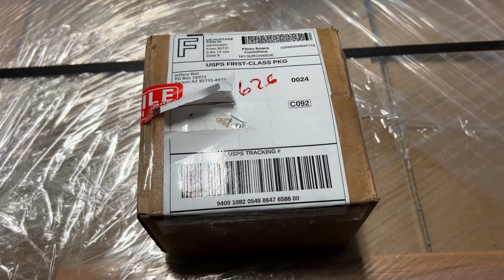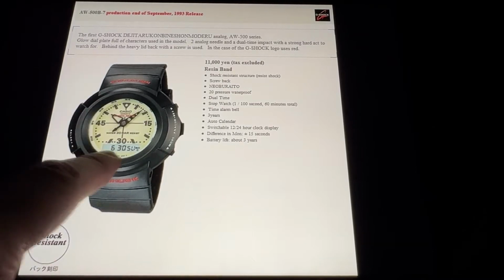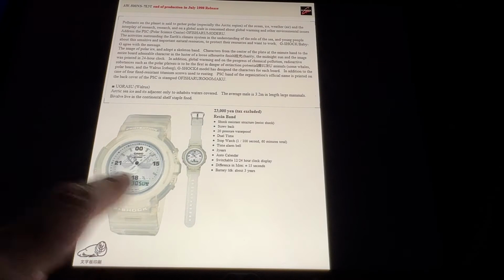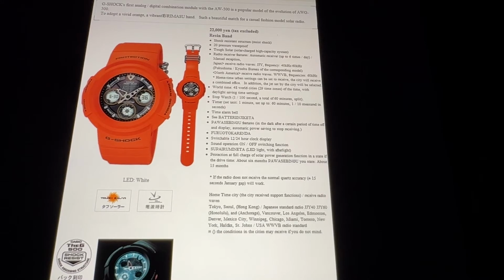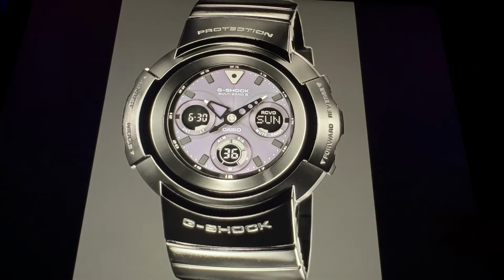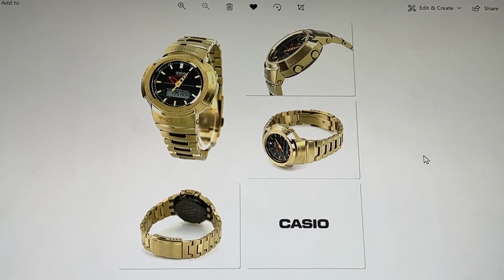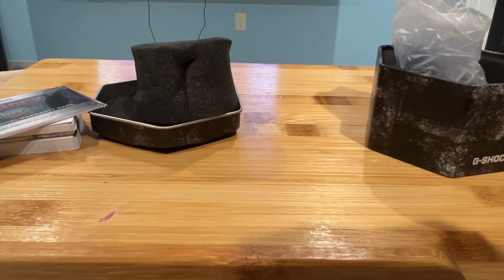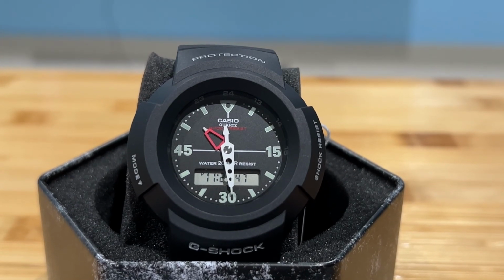Casio G-Shock AW-500E-1EDR Review & Unboxing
An In-Depth Look @ The 1ST Analog Digital G-Shock & It's History Beginning In March Of 1989 & Until 2021.

Watching Casio Review's Of AW-500E

Gsyoku's Review Of The AW-500E

CASIO G-SHOCK'S AW-500/AWM-500 Promotional Movie.

G-Shock Singapore Video Of The AW-500/AMW-500

Random Rob's Review Of The AWM-500GC Porter

Funding For Never Hike Alone II Funding Ends In 4/16TH

Pre-Orders Ends On March 27TH.

Tom Morga Private Signings Ends 5/9TH.

Backing Opportunity Available Due to Popular Demand For The FPS: First Person Shooter Documentary CheckOut!

Ur Choice Of Autographs & Items U Want Signed By Celebrities

If AnyOne Would Like 2 Purchase Any Horror AutoGraph Pick Ur Choice

If Ur Interested In Purchasing An AutoGraphs Signed By Any Celebrity & Or Athletes.

Mintchy Authentics For Ur Choice Of Any Autographs

Ur Choice Of Autographs Signed By Alex Vincent

Support The Family Of Wei Lin Through This Tragedy.

Support John Carl Beuchler's Memorial

Support Linden Cameron

Follow Spectra3DTech On Instagram

If Ur Interesting In Purchasing 1 Or 2 Lume Designed Creatures Or Characters & U Can Order Different Dial Lume Base Stands

If Ur Interested In Getting A Signed AutoGraph By Dick WarLock

If U Are Interested In Getting An AutoGraph Or A Signed Hockey Mask From Ted White AKA Jason IV

For AnyOne Interested In T-Shirts👕For Urself An Awesome👏🏻Price.

ICON: The Robert Englund Story - Documentary Check The Perks

For Those Who Have, Wear, & Collect Solar Watches Get This CoolFire Solar Watch